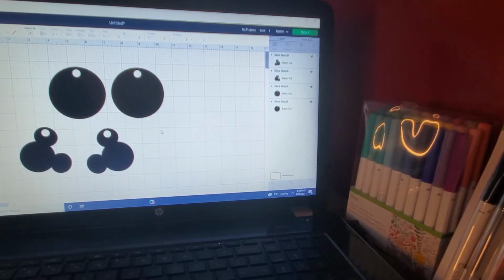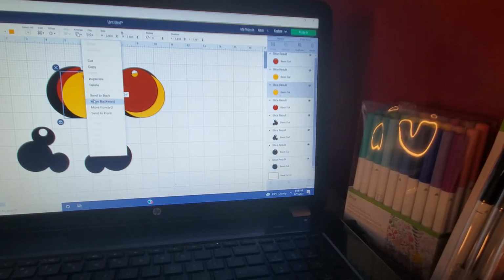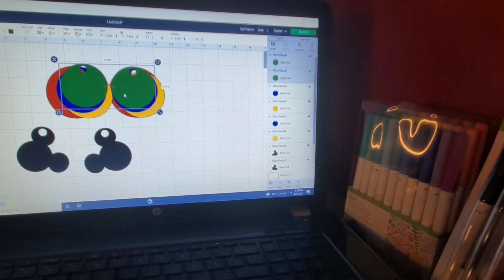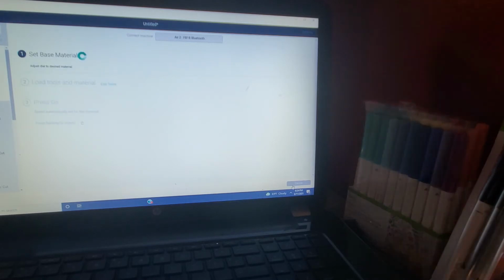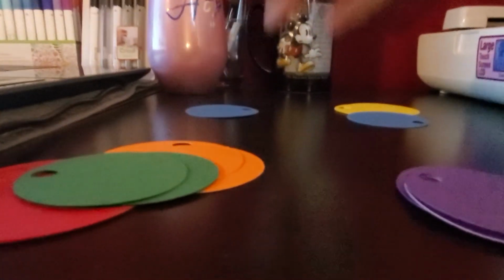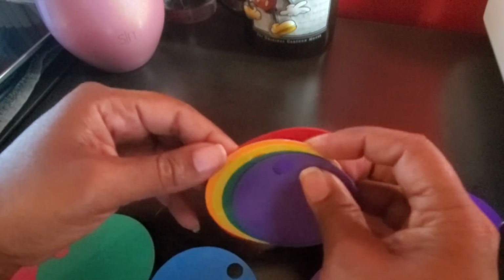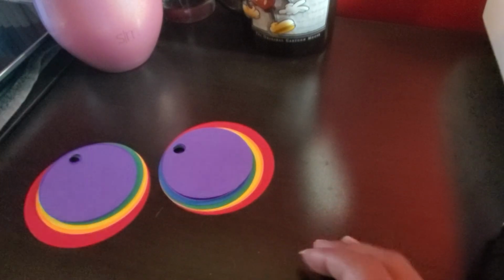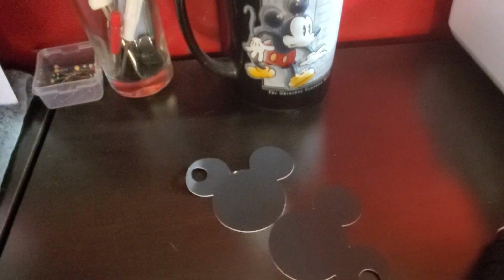MAKING CARDSTOCK EARRINGS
Hey Kings and Queens! WELCOME BACK, if you are returning.  In today's video, I'm talking about how I made earrings from cardstock.